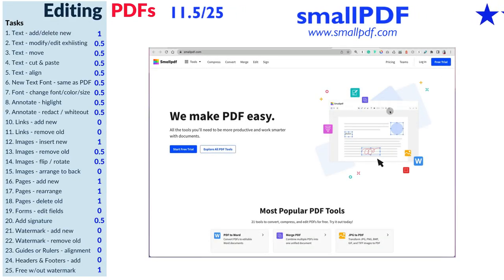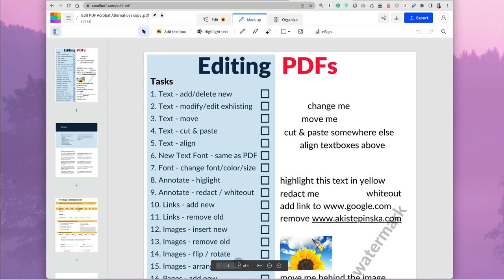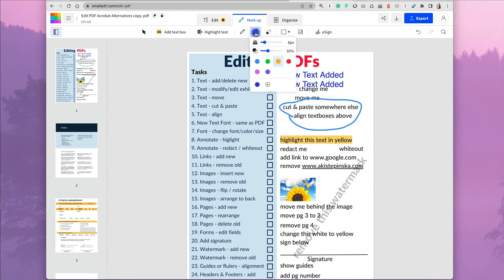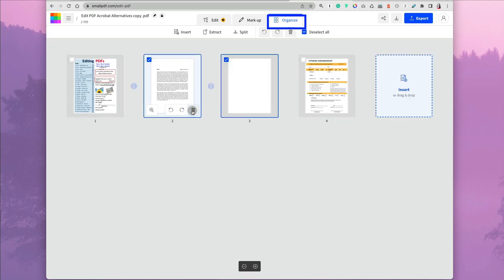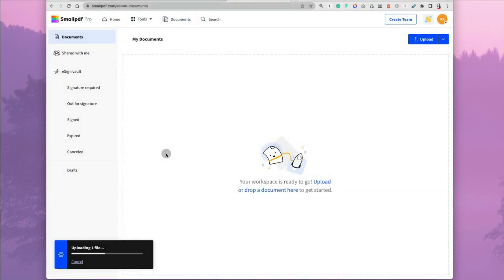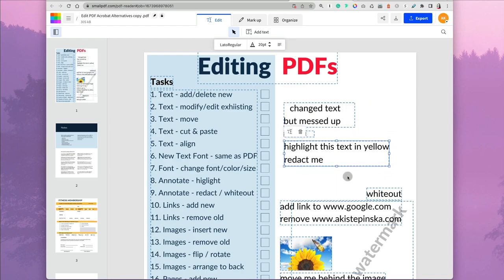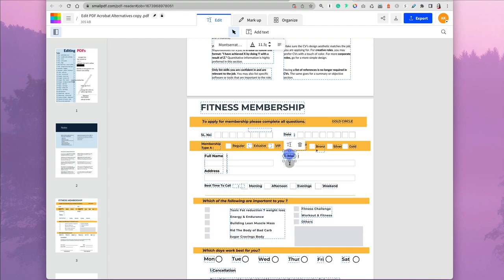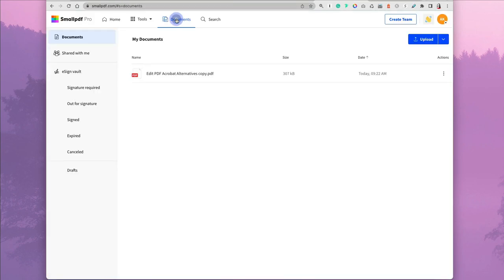How to Use the Free Small PDF Editor Tutorial & Review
SmallPDF is an online tool primarily used for annotating PDFs, offering a clean interface and free options for highlighting text, adding text box images, and adjusting text and image attributes.

Advanced text or element editing requires the pro version, which offers additional features like page organization, document splitting, and page extraction, available for a free 7-day trial and then at a $9 cost.

YES - Annotating
YES - Adding Images
YES - Adding Signatures
YES - Organizing Pages
NO - Clunky Editing
NO - Requires Upgrade
NO - No Form Edit